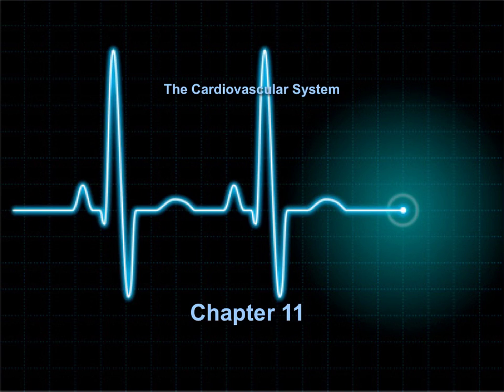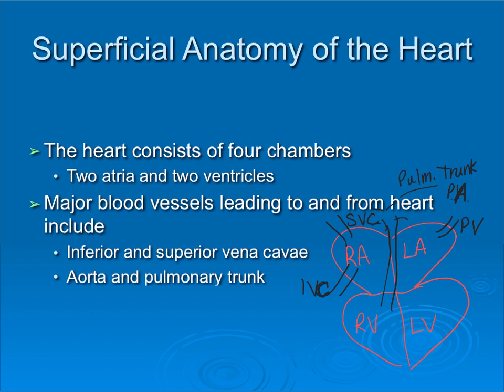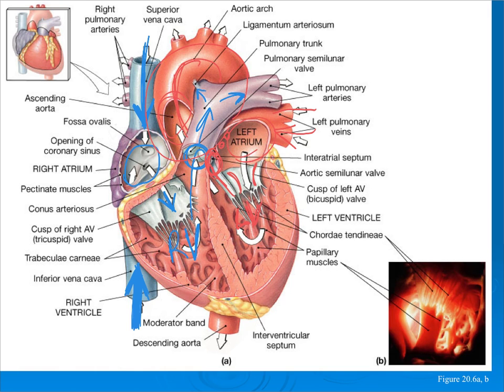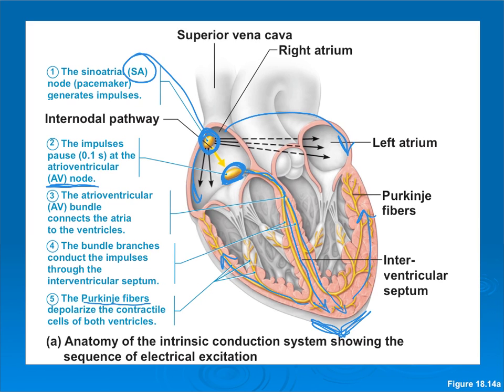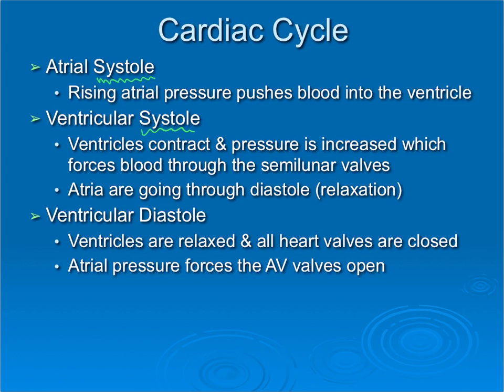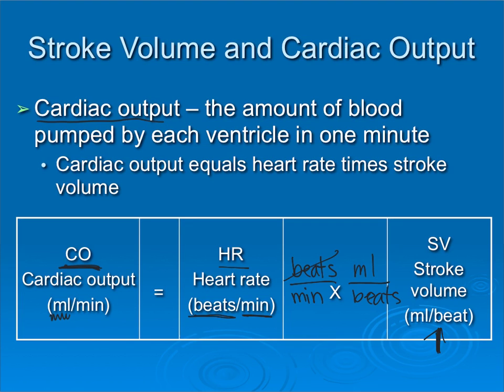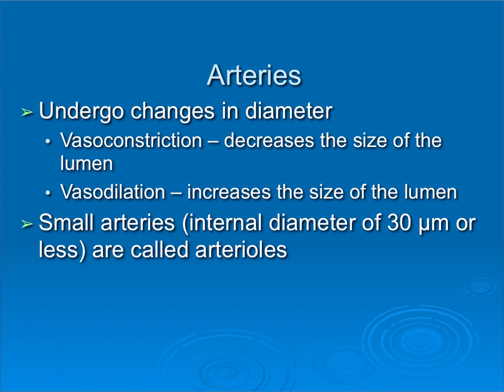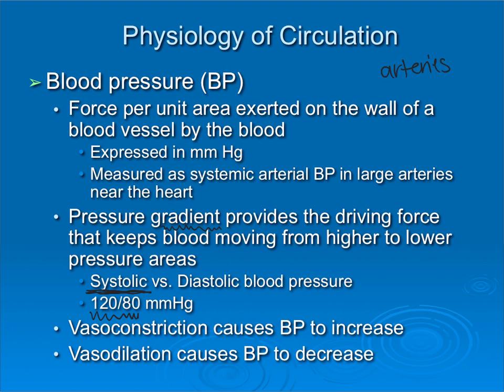2404 cardiovascular lecture